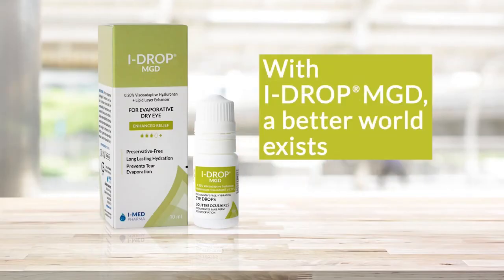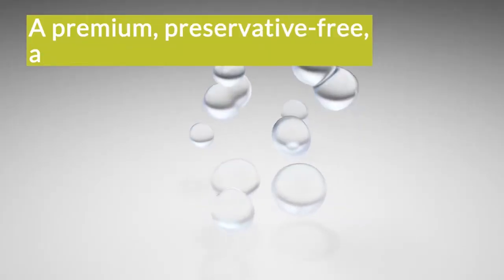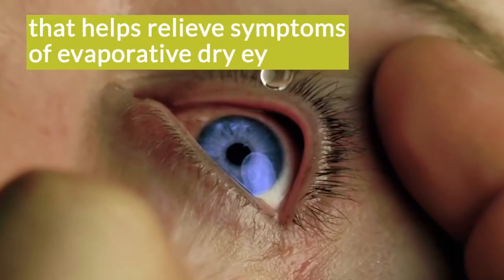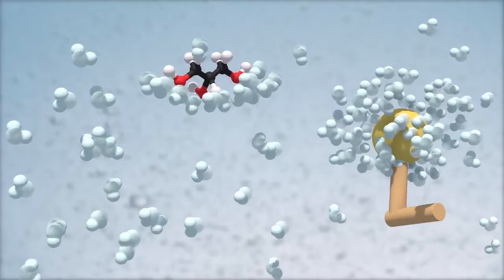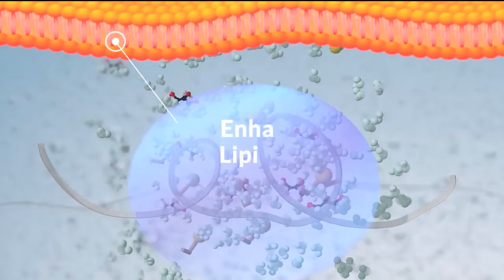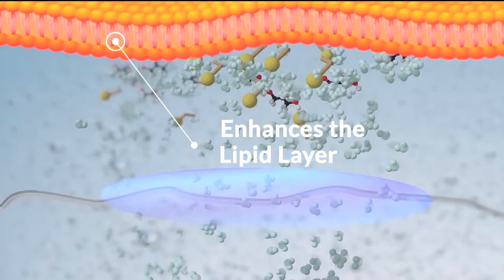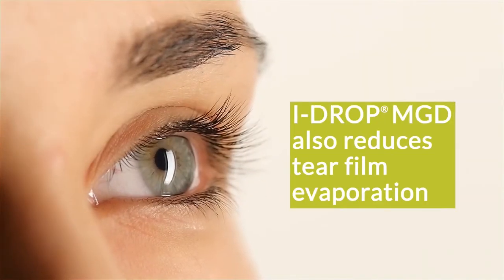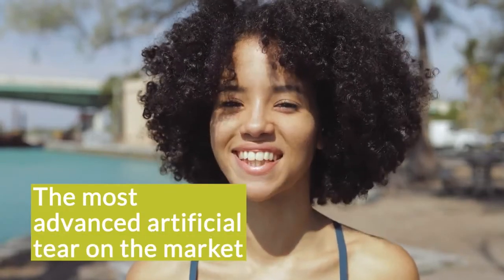I-DROP® MGD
I-DROP® MGD is a premium, preservative-free, artificial tear that helps relieve symptoms associated with chronic evaporative dry eye for patients suffering from MGD.  It is the most advanced eye drop for hydrating and lubricating the cornea.